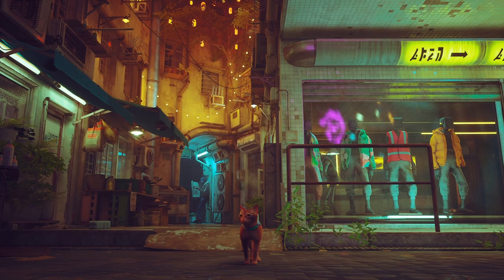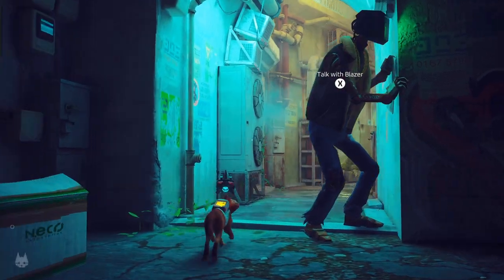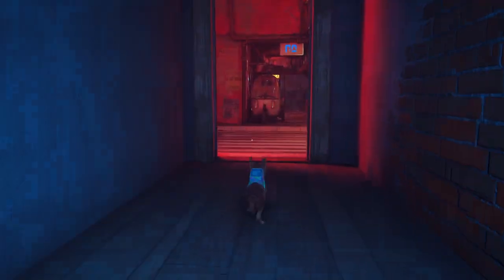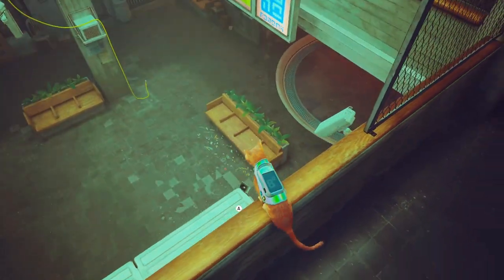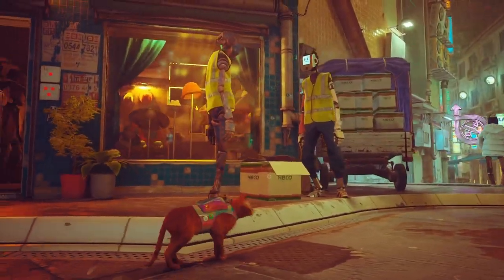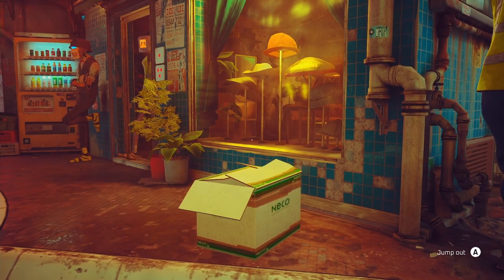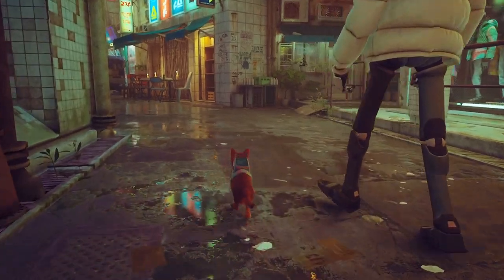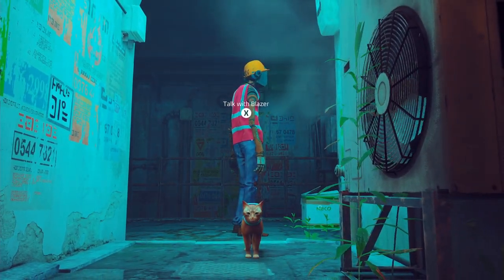Stray worker jacket and helmet locations guide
The Stray worker jacket and the Stray worker helmet are found in Midtown after meeting Clementine, this video will show you how to get them both.

The Stray worker hat is needed to sneak into the Neco factory. You'll need both the Stray worker jacket and helmet to do this. The Stray jacket and hat are both locked behind hidden objectives in Midtown. To get the Stray jacket midtown you'll need to get creative with some of the NPC's. Hopefully this Stray game guide helps you. I included all the Stray tips and tricks for completing this part of the game.